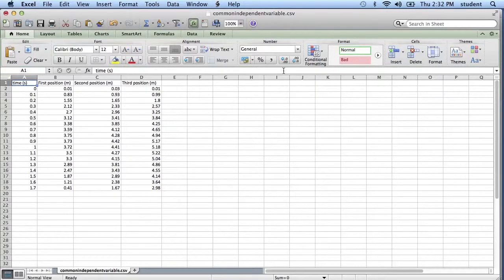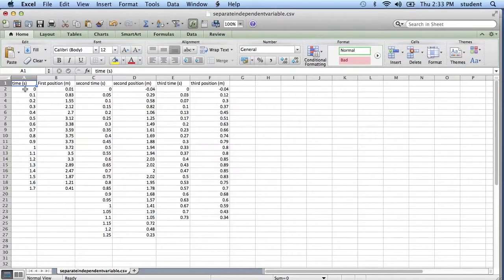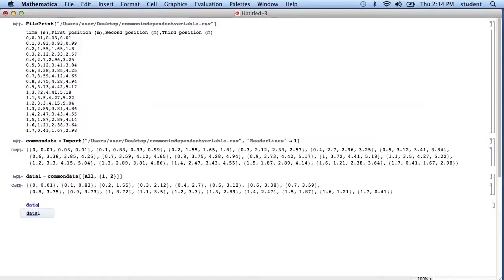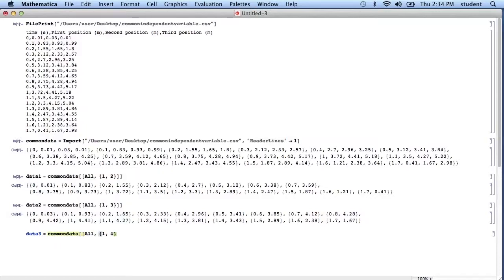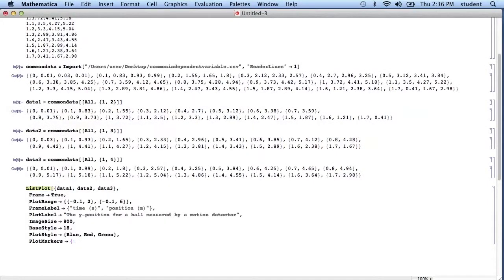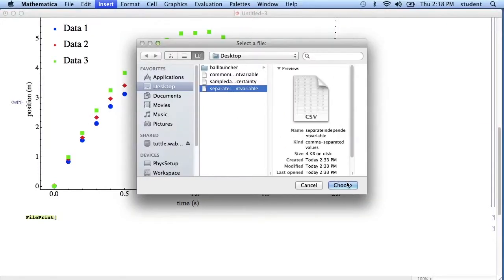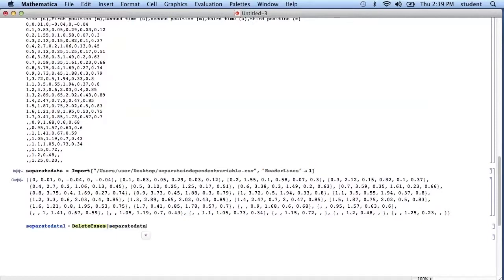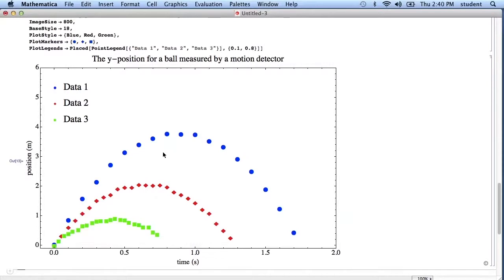Making Graphs Part 4: Multiple Data Plots